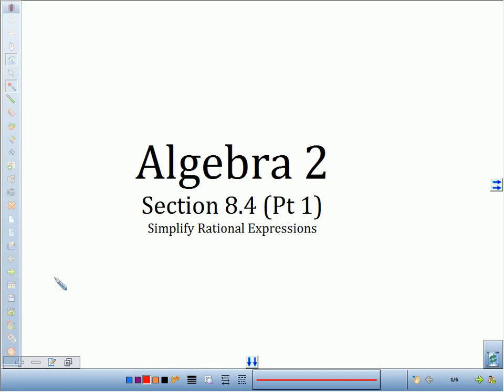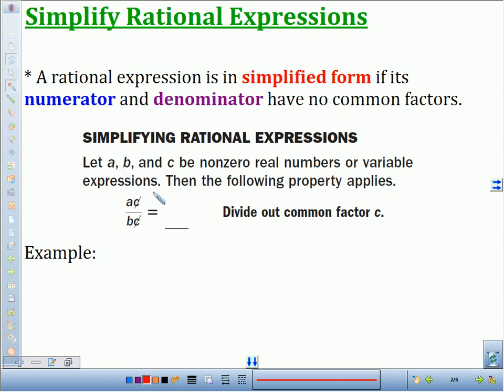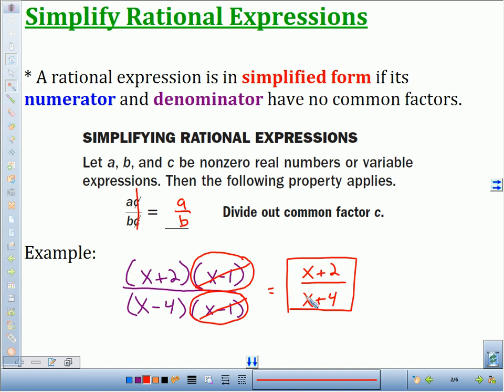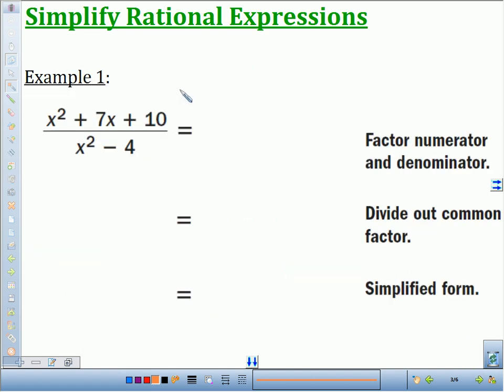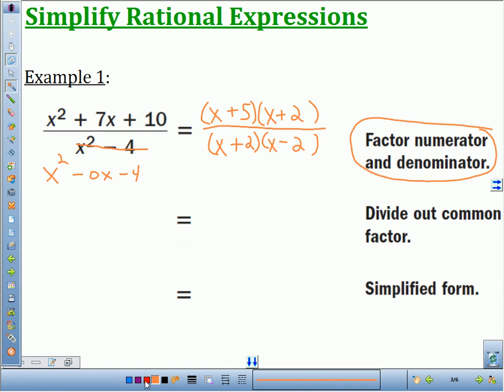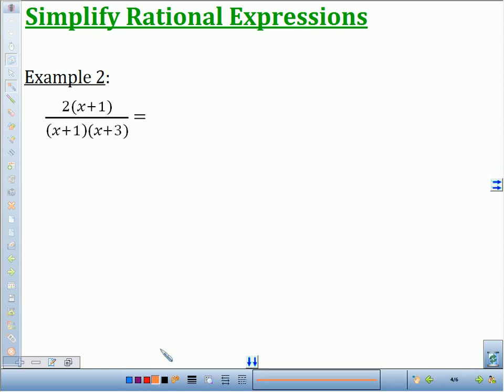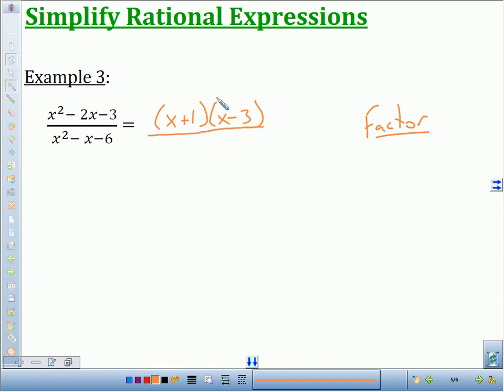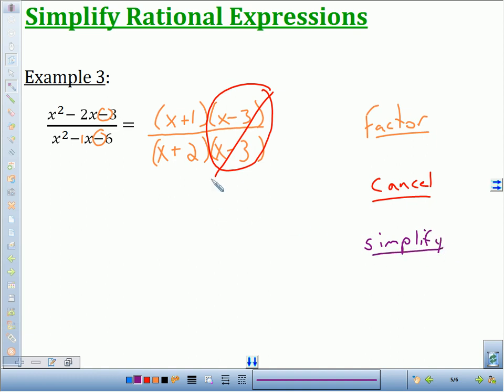8.4 (Pt 1) Simplify Rational Expressions